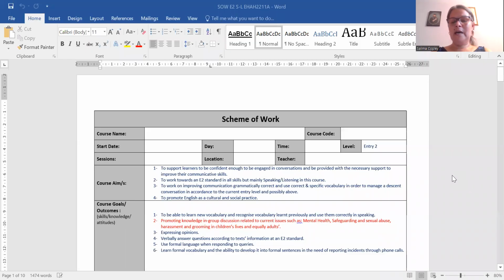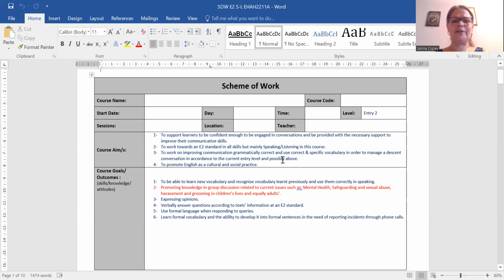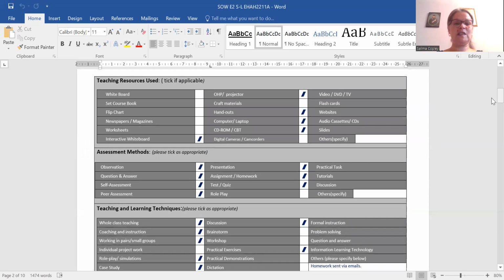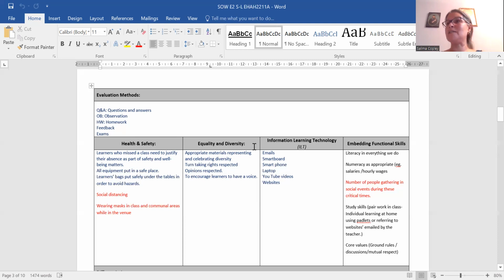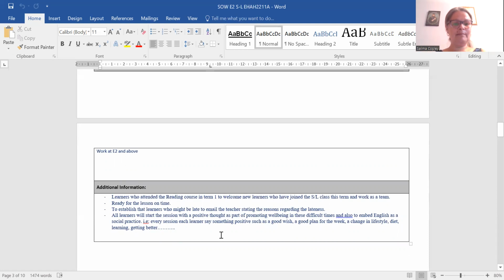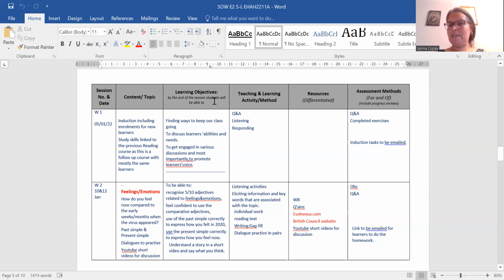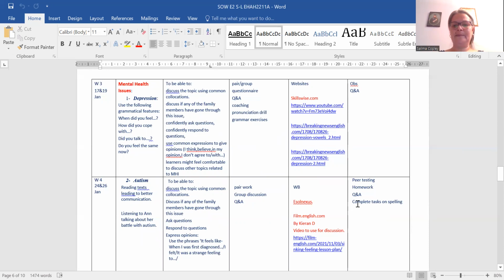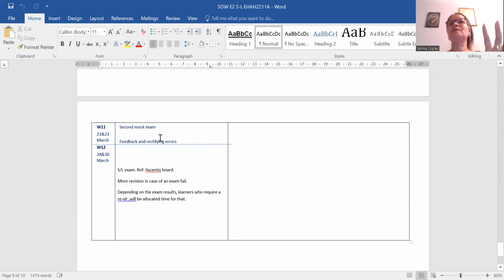Scheme Of Work